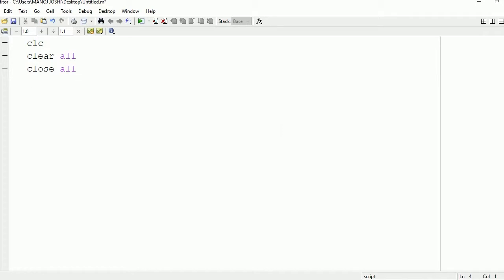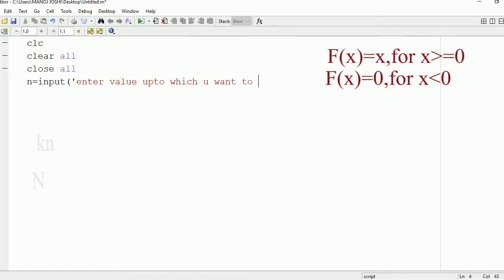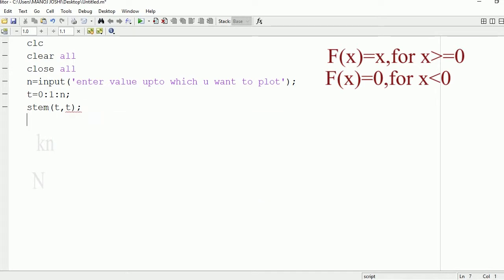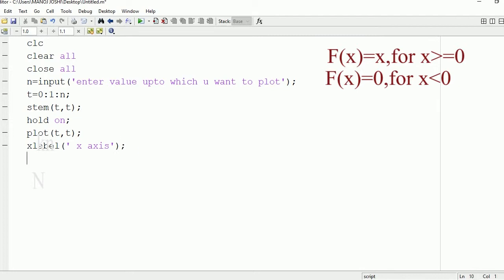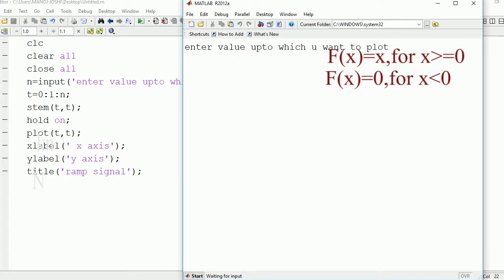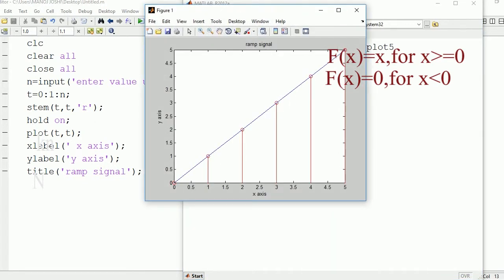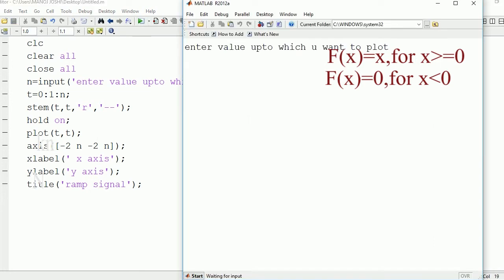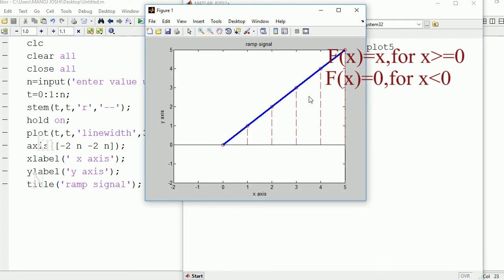Ramp function plot in matlab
In this video i am going to show you how to plot ramp signal in matlab.Plot Ramp signal in matlab with and without using inbuilt commands.Ramp function is f(x)=x,for x greater than or equal to 0.For similar videos visit